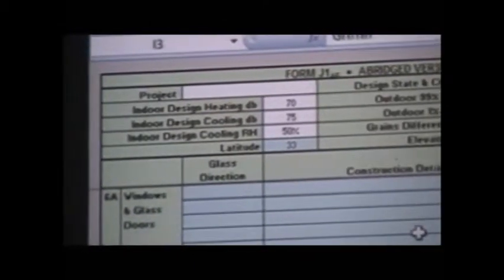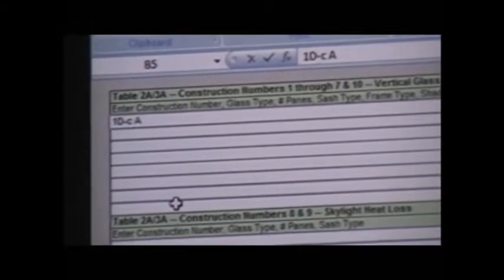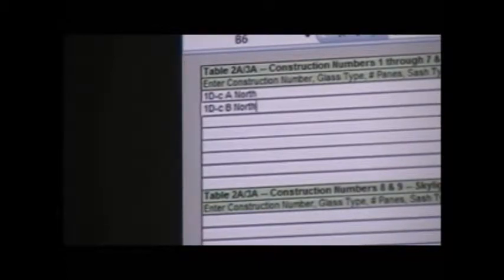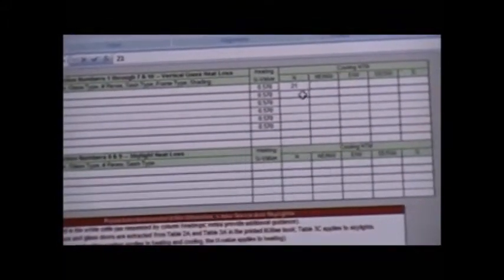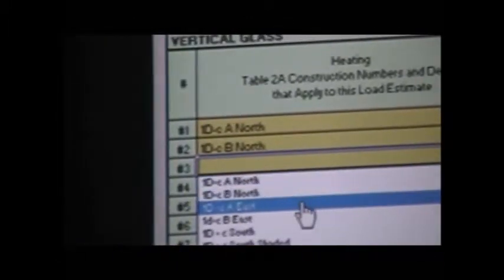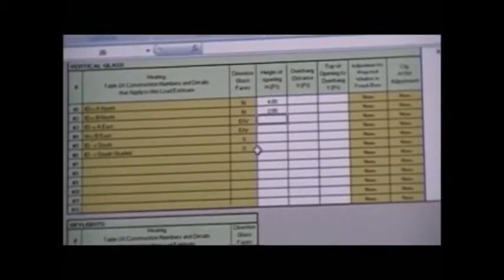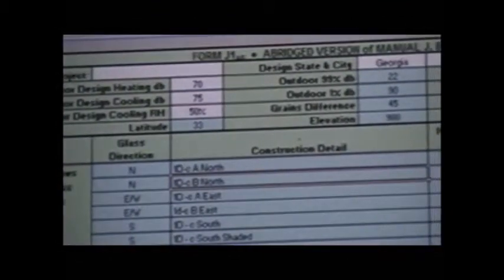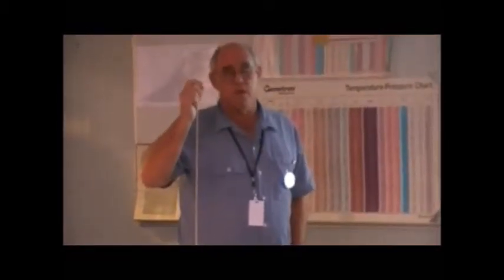Manual J8a Sample Part 2 of 7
Instructor David Cooley discusses the ACCA manual J8a heat load calculations.